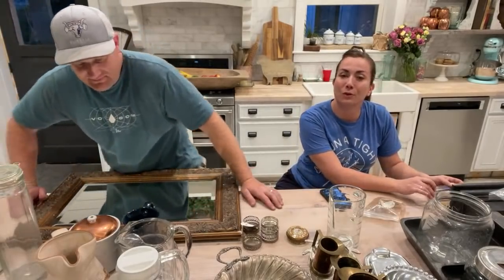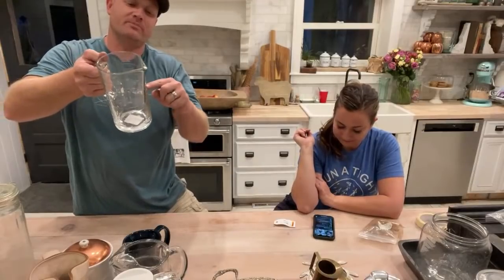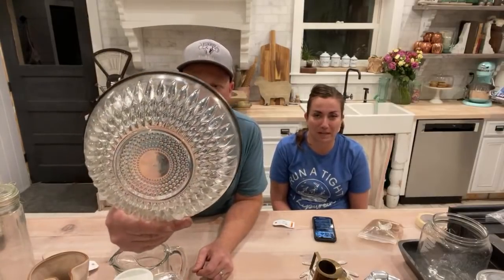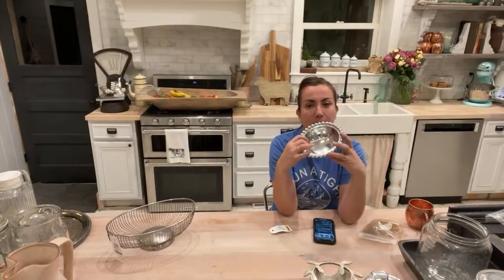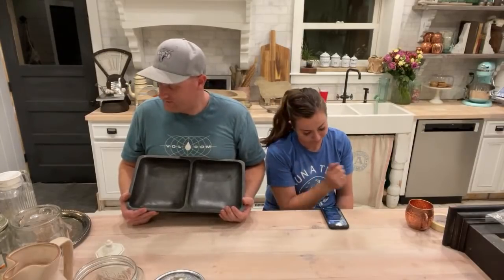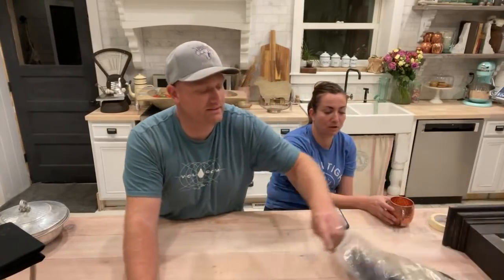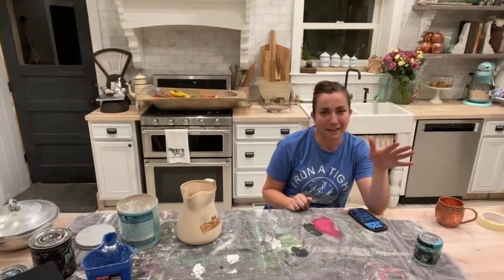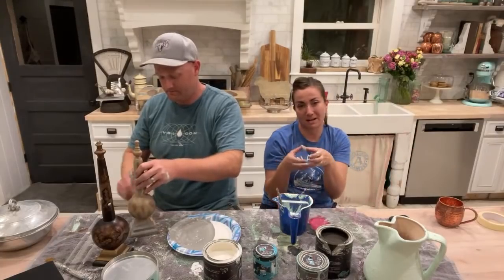Thrift Haul From Savers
Thrift Haul From Savers this week and some painted projects to transform what we thrifted.

220 grit Sanding Disks 100 pack
Wooster Foam King Brush